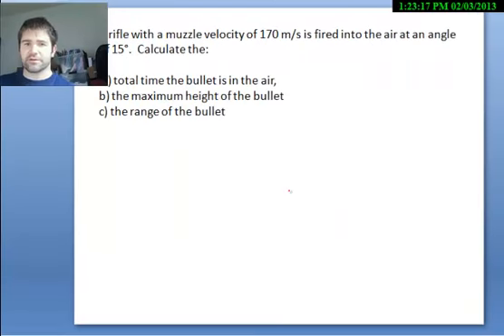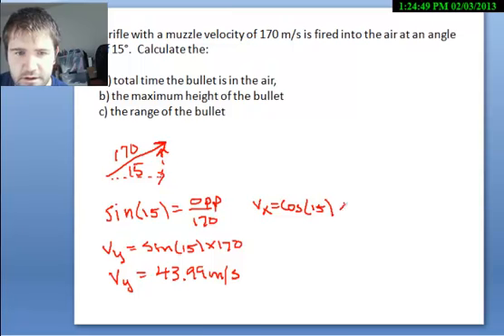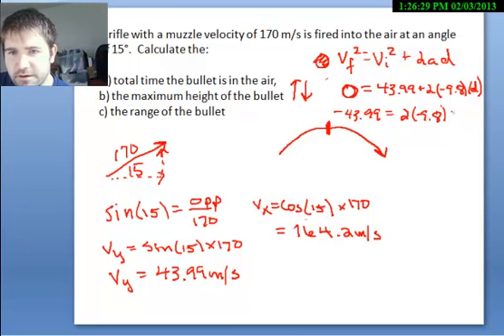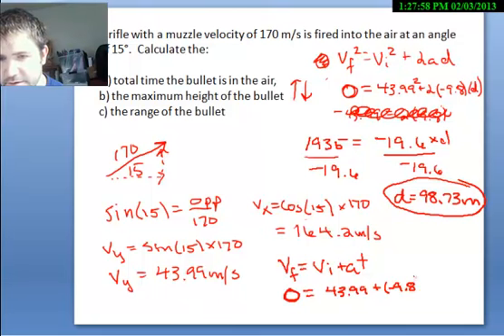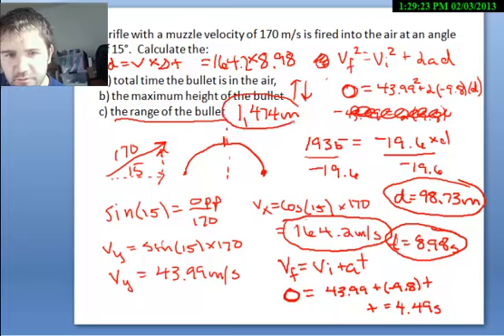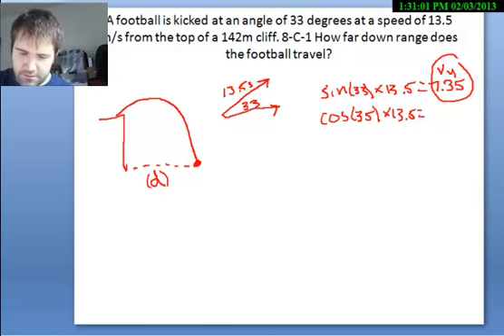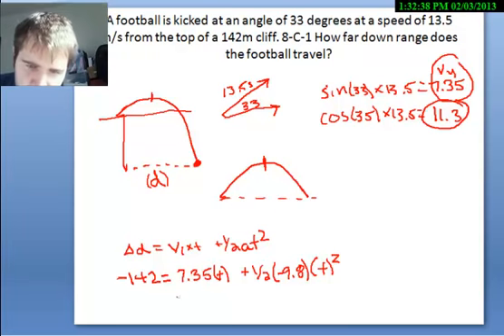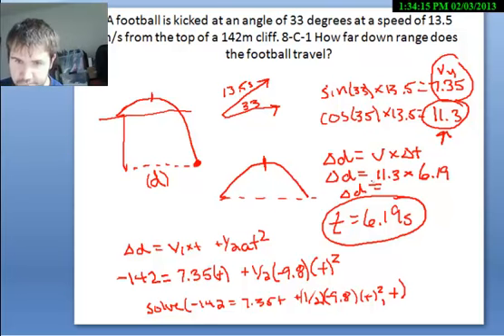Projectile Motion 2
Part 2 goes over non-horizontally launched projectiles